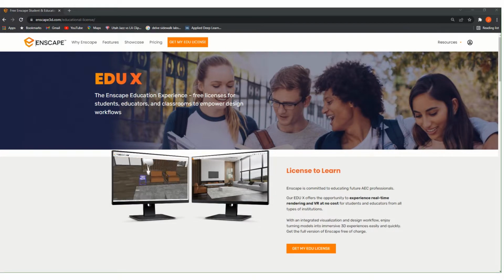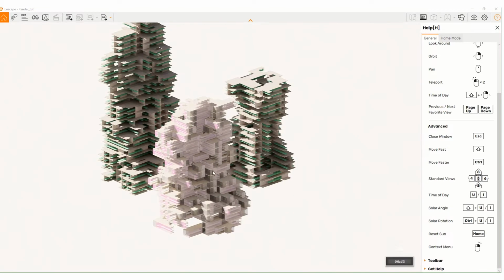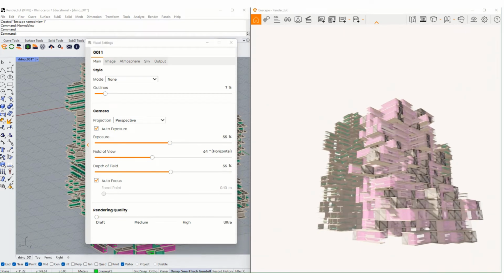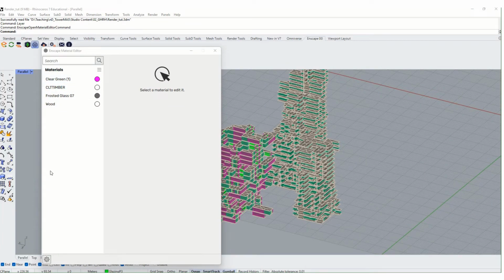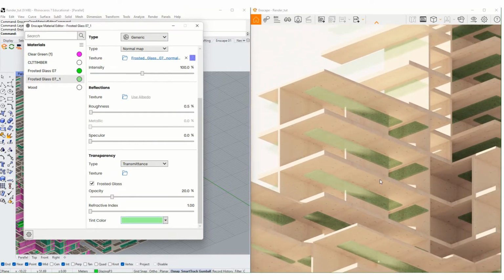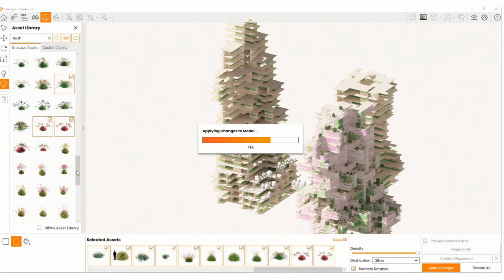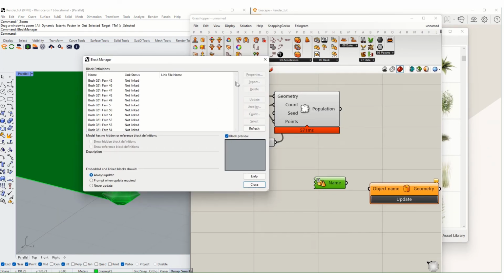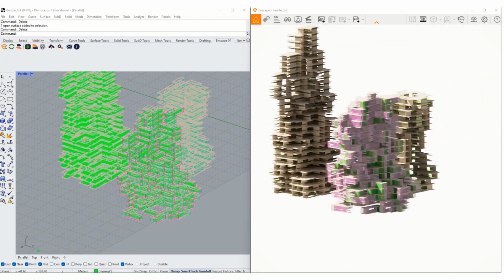Enscape Rendering in Rhino